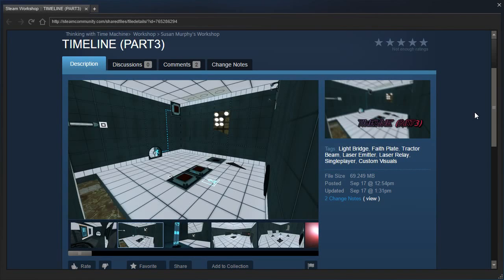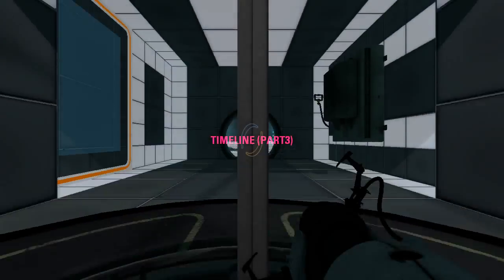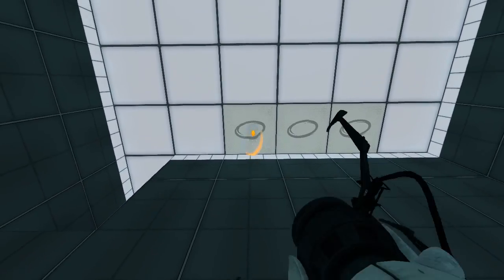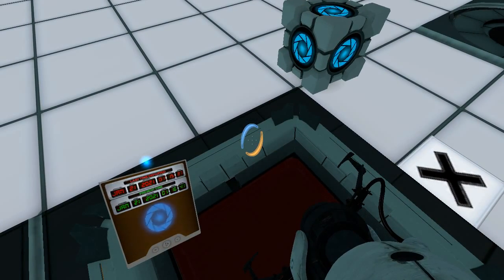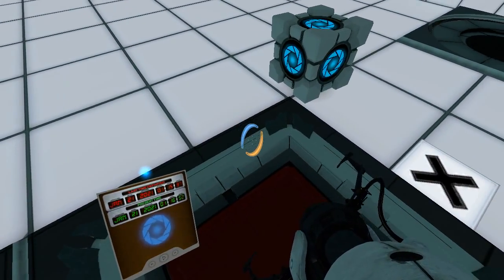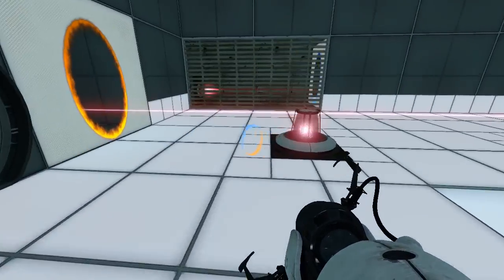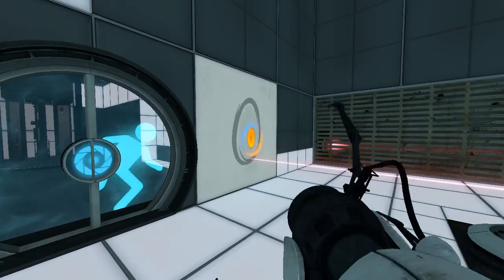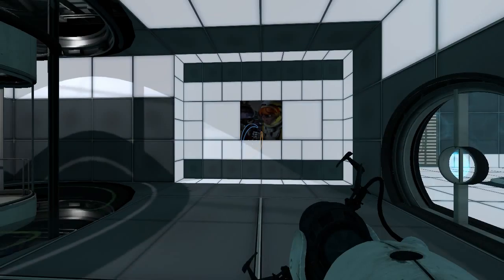TWTM PeTI - "TIMELINE (PART3)" by Susan Murphy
Blind playthrough. This was relatively straightforward...kind of odd for a part 3. But, looks like it was made in hammer?